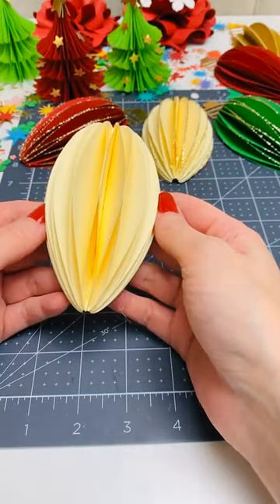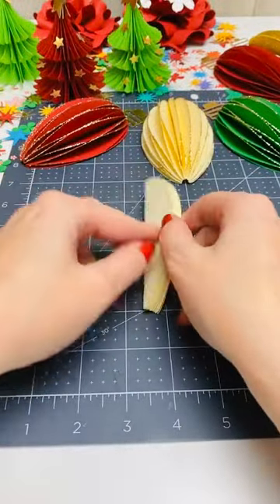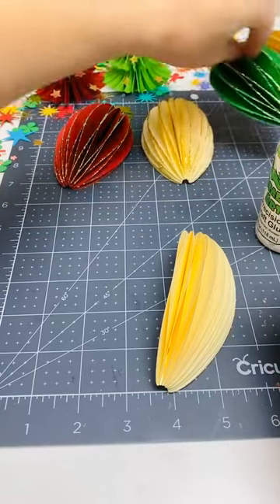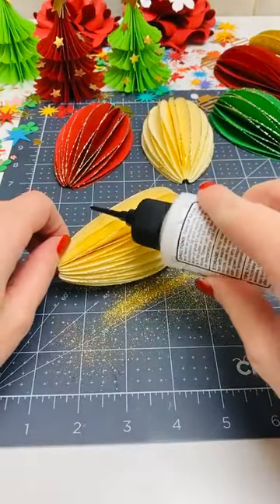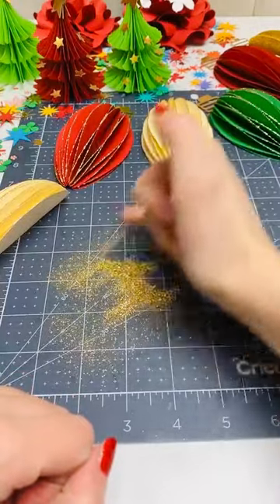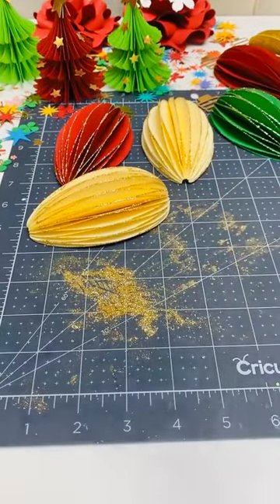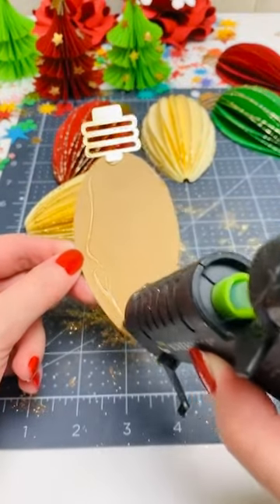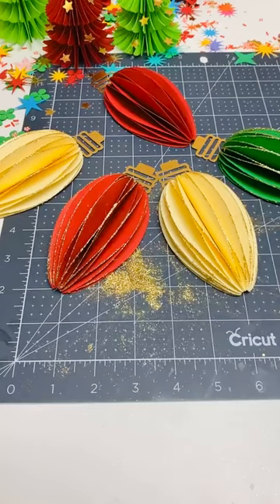DIY Christmas Lights, Christmas Garland, SVG Template Paper Craft, Handmade Gift, Christmas Ornament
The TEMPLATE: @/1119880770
My TOOLS and MATERIALS: @oralflairstudio